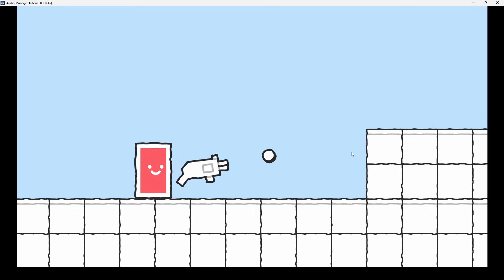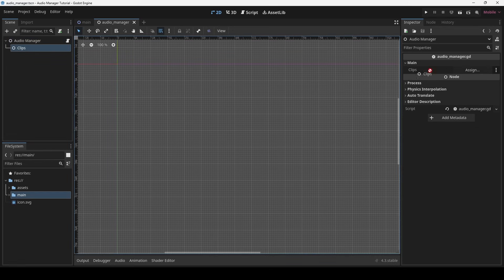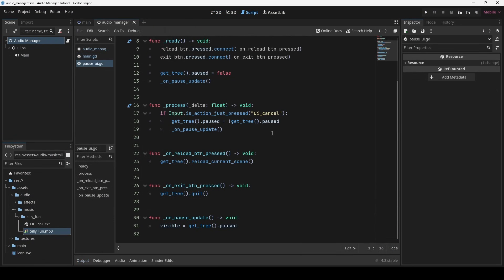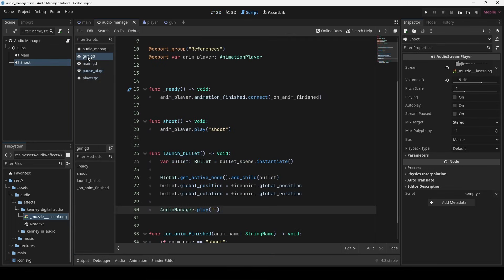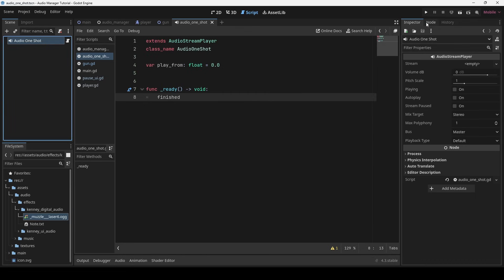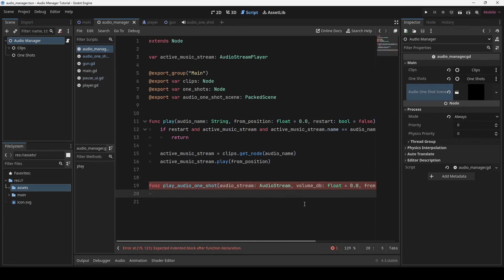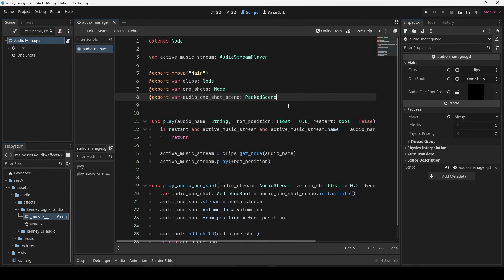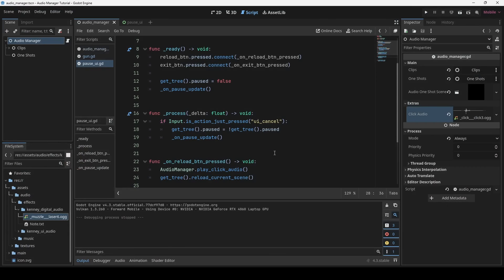Godot - Audio Manager - Tutorial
Hey hi everyone, in this video we'll be making a simple yet versatile Audio Manager in Godot that'll work seamlessly across many different types of games, making it easy to expand as needed!

Credits -

For more information regarding assets used (including textures), you can read README.md file in my GitHub repository I shared above.

Timestamps -

Intro: (0:00)
Setup (Background Music): (0:25)
Audio One Shot (Shoot Sound): (3:54)
UI Sounds: (9:37)
Outro: (11:14)